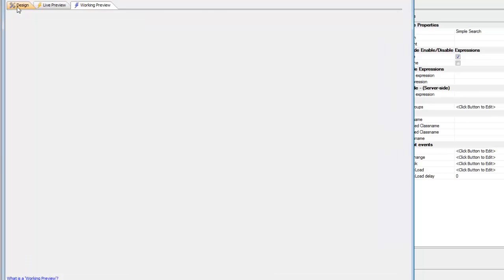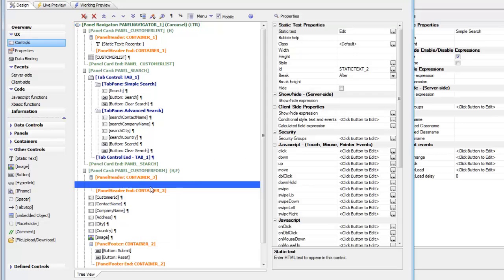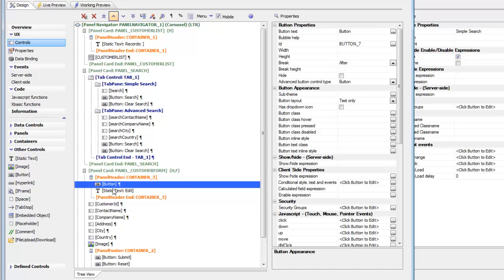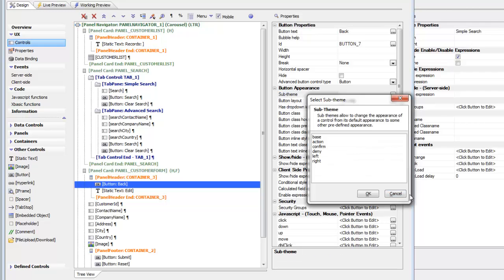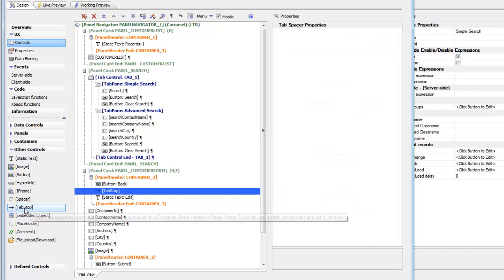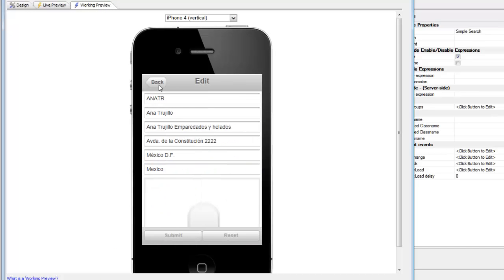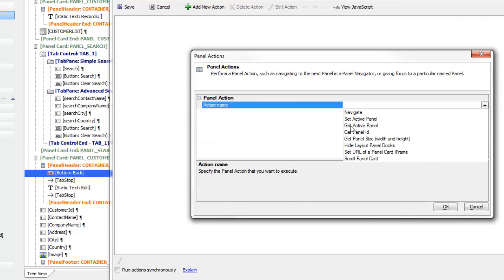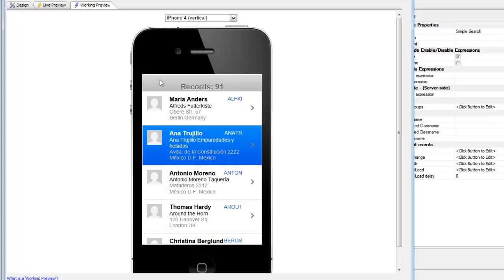AA UX BSMA Lesson 8 Part 4 - Mobilizing the Application - Adding 'Panels' to the UX Component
In lessons 1 through 7 we have designed some basic functionality for displaying records from a SQL database, searching and updating those records (the so called 'CRUD' actions). But at this point, our component does not 'look' or 'feel' like a modern, mobile application. It still looks and feels like a desktop web application.
In this lesson we will start to add Panels (Panel Cards, Panel Navigators and Panel Layouts) to our component to give it a mobile 'look and feel'. .